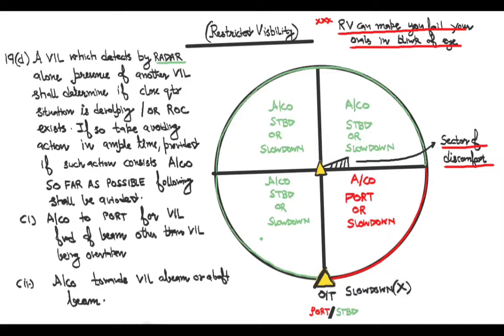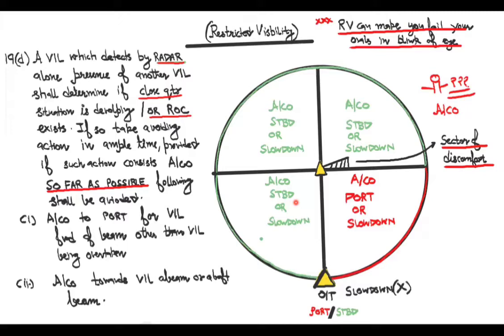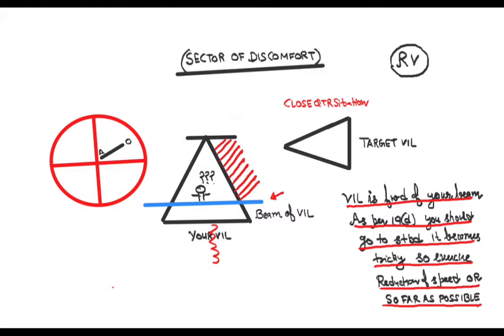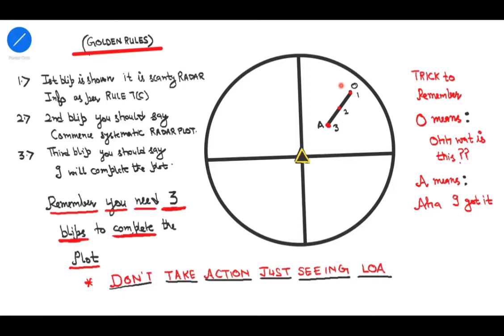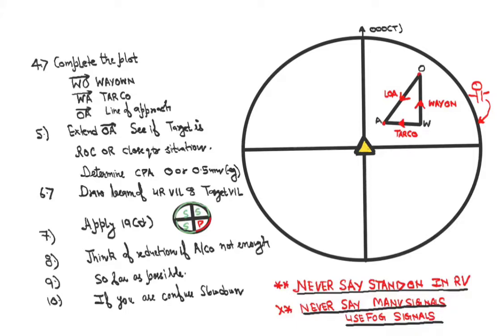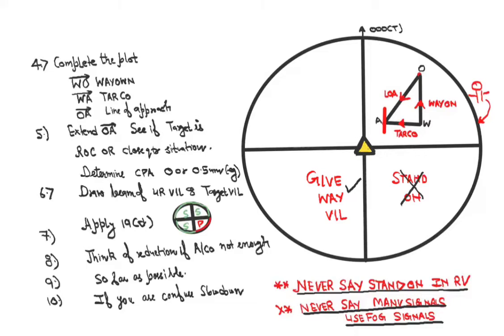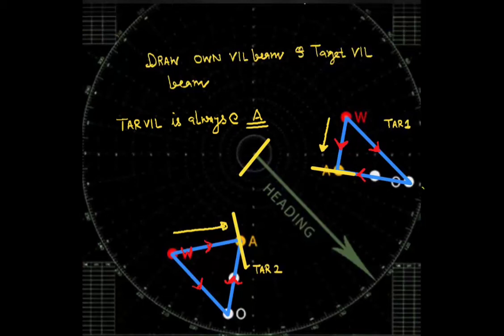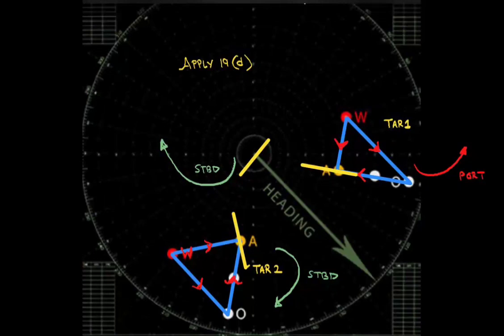Restricted Visibility Situations in orals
Dear candidates this video explains how to solve Restricted Visibility situations in exam.oow orals # chief mate orals # master orals# radar plotting# merchant navy # mca orals #